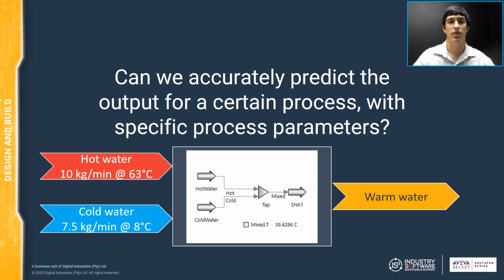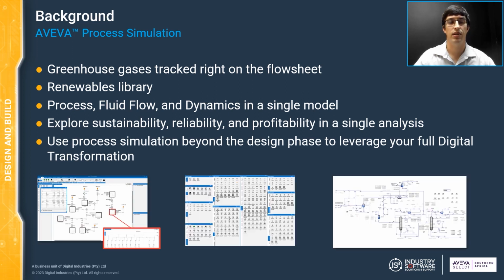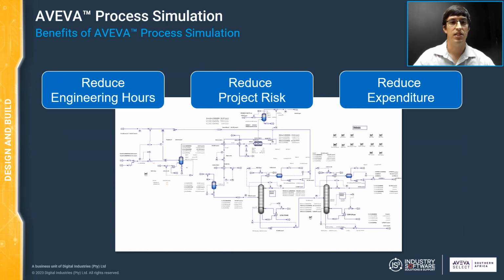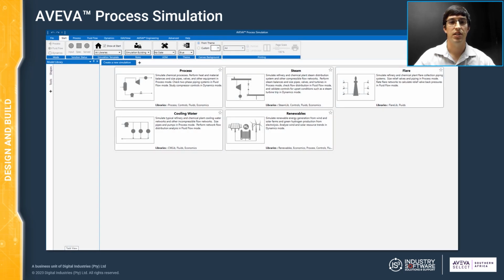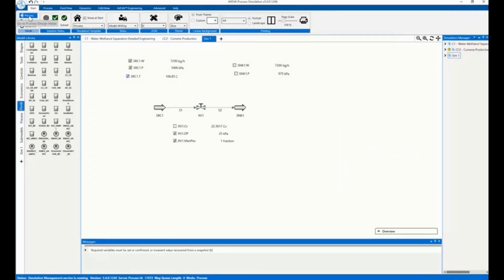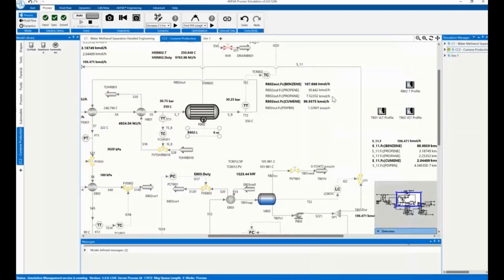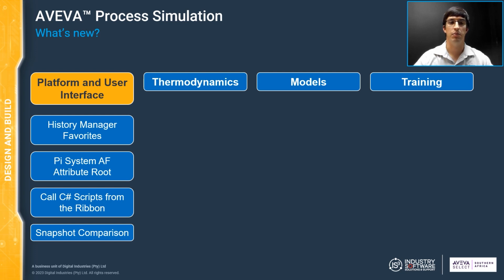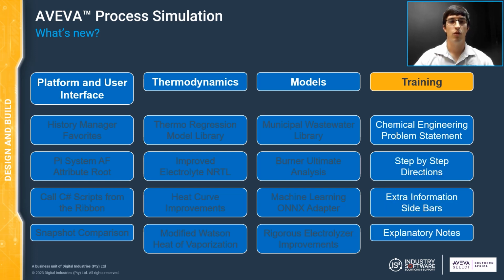X-Celerate 2024 - AVEVA Process Simulation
We're thrilled to unveil the first release of our groundbreaking series, X-Celerate, aimed at propelling industries into a future of innovation and efficiency. Dive into the forefront of technological advancement with us as we kick off our journey with AVEVA Process Simulation!

Join us as we explore the transformative potential of AVEVA Process Simulation, delving into its myriad applications across various industries. From refining and petrochemicals to pharmaceuticals and beyond, the possibilities are limitless with this revolutionary solution.

Don't miss out on the opportunity to be at the forefront of change—join us on this exhilarating journey today!